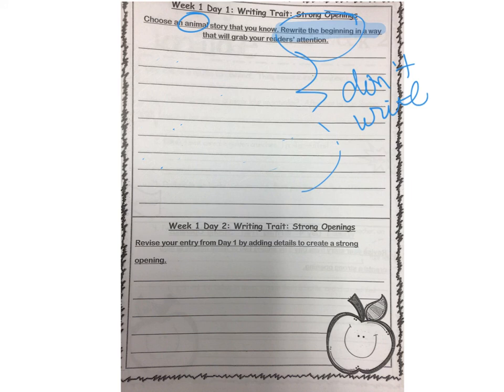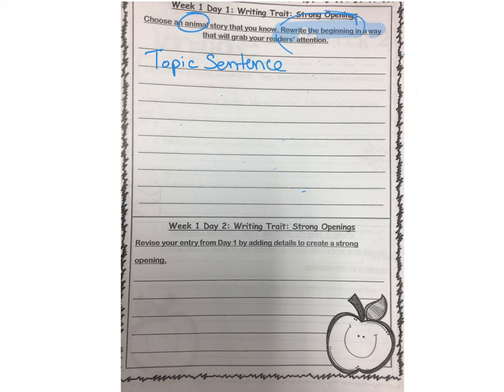Unit 2, week 1